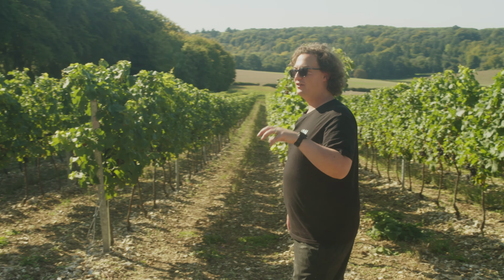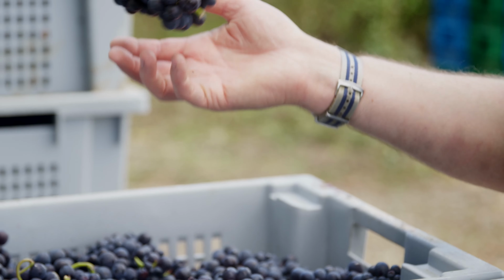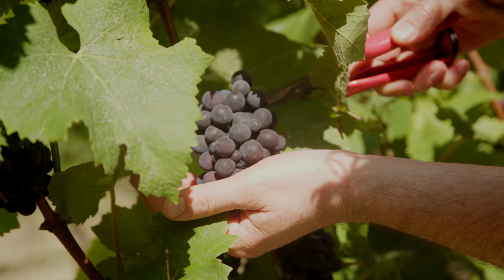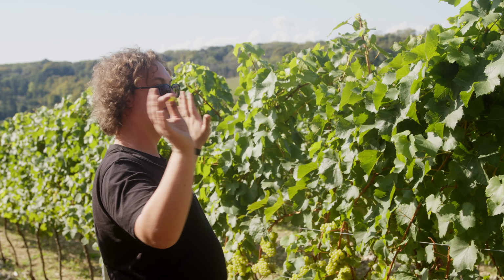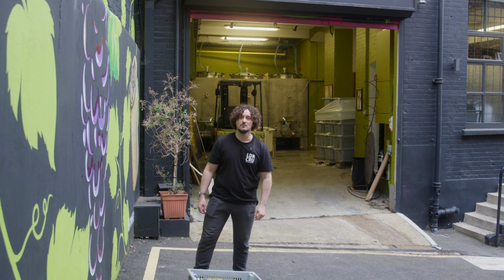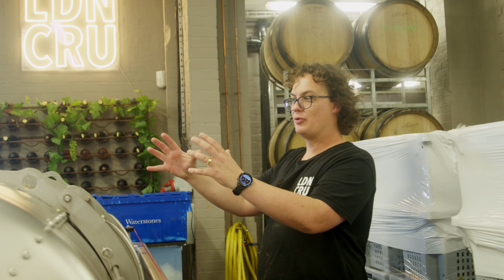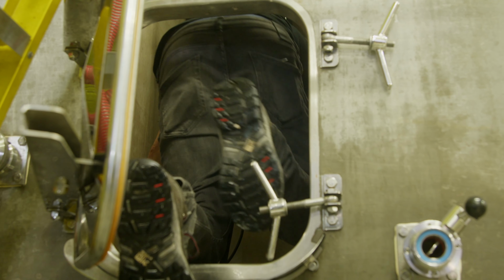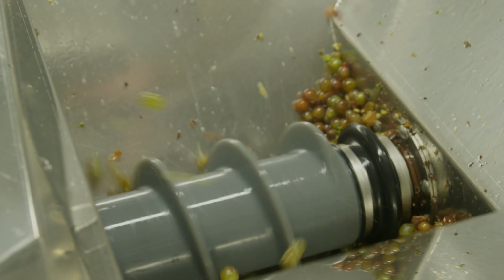A Day In An Urban Winery - Join us for harvest in the U.K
Join the UK's 1st urban winery as they harvest the local grapes for their 2022 vintage.
This documentary follows the crew from early morning as they set out to pick grapes in West Sussex, returning in the afternoon to process the fruit at their central London winery.